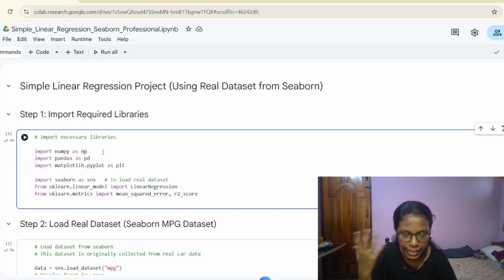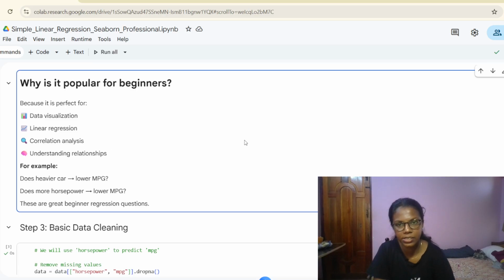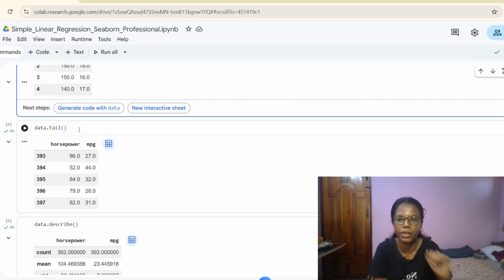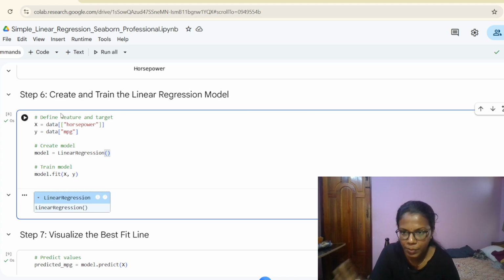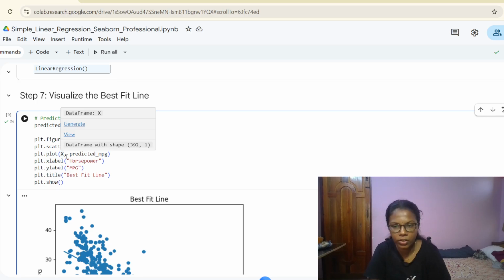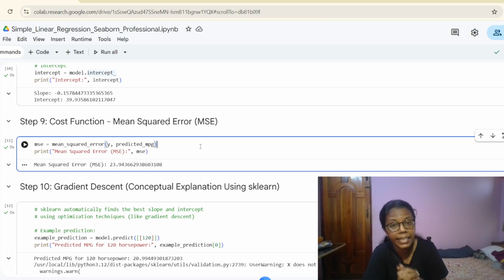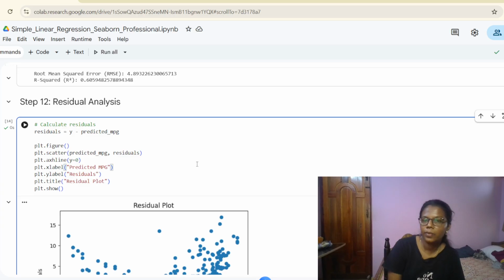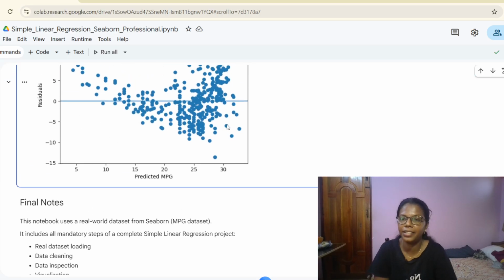Day-44/90 | Linear Regression Hands-On Coding in Python | Complete ML Project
Learn Linear Regression in Python with a complete hands-on project in this beginner-friendly machine learning tutorial.

In this video, we build a Linear Regression model step-by-step from scratch to evaluation using Python. This tutorial explains the concepts clearly and then implements them with coding so you can understand both theory and practical implementation.

This video is perfect for beginners in Machine Learning, Data Science, and AI who want to understand how Linear Regression works in real projects.

What you will learn in this video:

• Understanding the Best Fit Line
• Cost Function Explained
• Gradient Descent Concept
• Training a Linear Regression Model
• Model Evaluation (R², RMSE)
• Complete Hands-On Coding in Python

By the end of this tutorial, you will be able to build your own Linear Regression model and apply it to real datasets.